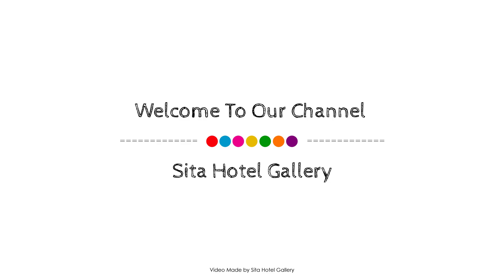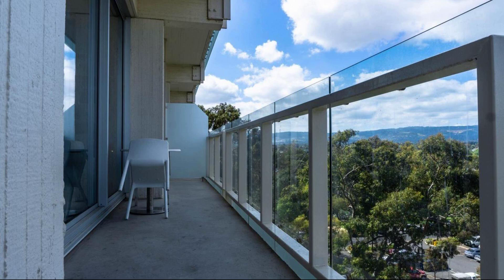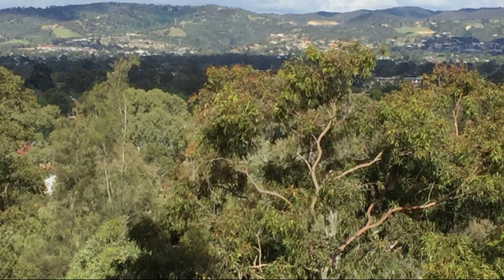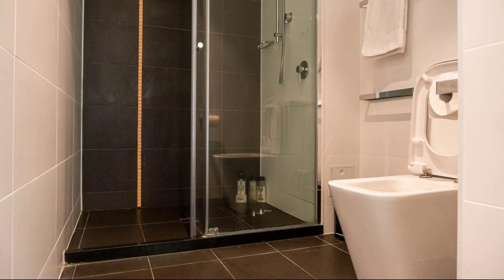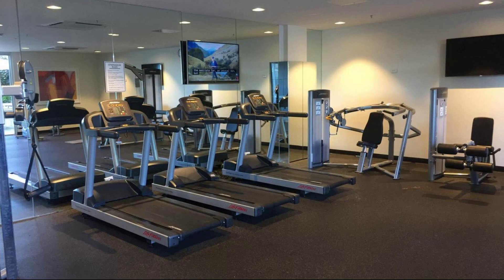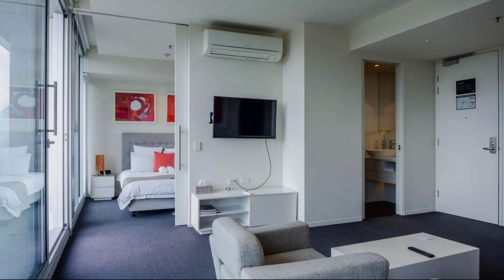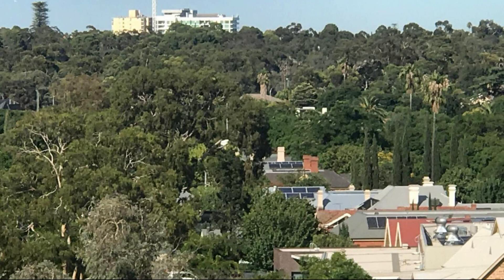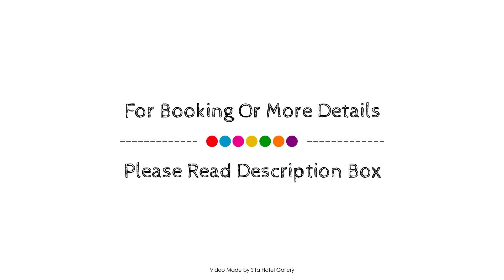Luxurious Apartments Near City, Adelaide, Australia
About Property:
Luxurious Apartments Near City is perfectly located for both business and leisure guests in Adelaide. The property offers guests a range of services and amenities designed to provide comfort and convenience. Service-minded staff will welcome and guide you at Luxurious Apartments Near City. Flat screen television, carpeting, cleaning products, linens, sofa can be found in selected guestrooms. The property offers various recreational opportunities. No matter what your reasons are for visiting Adelaide, Luxurious Apartments Near City will make you feel instantly at home.
Searching For
1. Luxurious Apartments Near City - Adelaide
2. Luxurious Apartments Near City - Adelaide Virtual Tour
3. Luxurious Apartments Near City - Adelaide Rooms
4. Luxurious Apartments Near City - Adelaide Amenities
5. Luxurious Apartments Near City - Adelaide Videos
6. Luxurious Apartments Near City - Adelaide Offers
7. Luxurious Apartments Near City - Adelaide Deals
Audio Credit:
Track Title: Reasons To Hope
Artist: Reed Mathis